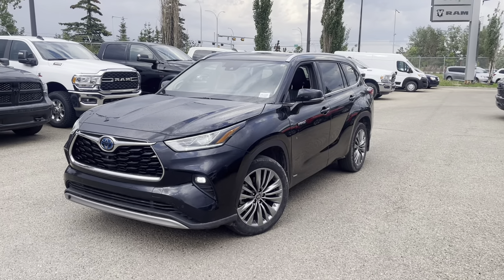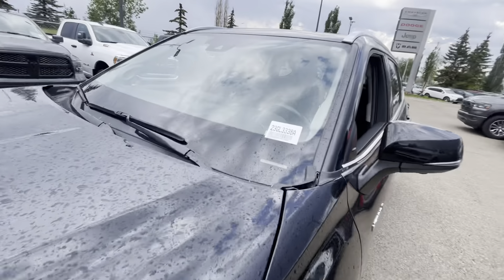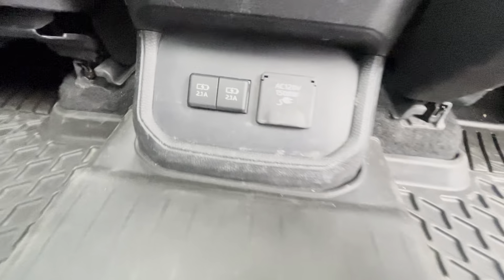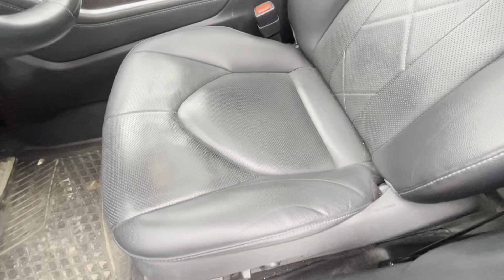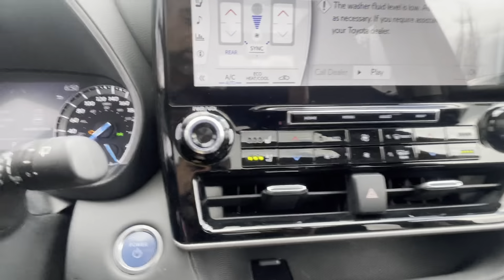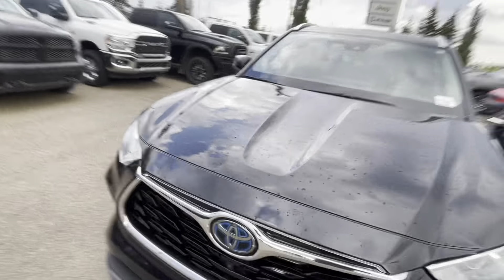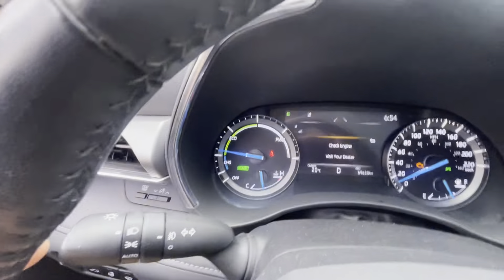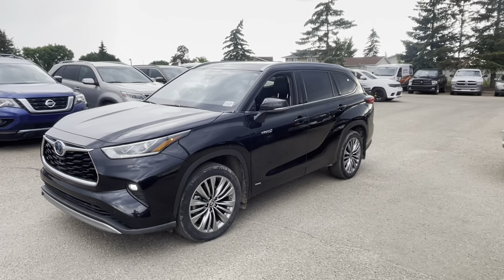20 Toyota Highlander Platinum Hybrid AWD walkaround for Tekla/Gino, from HUNDO@STC!